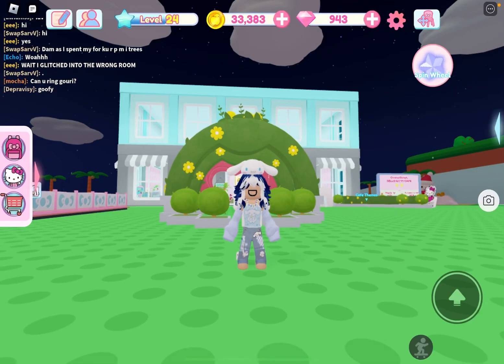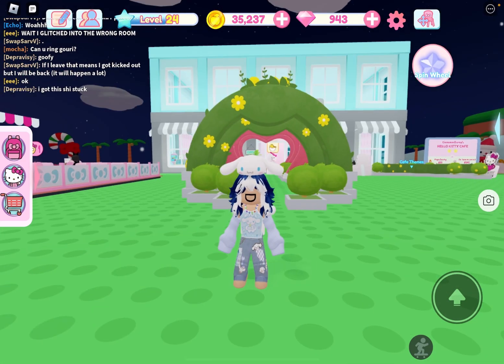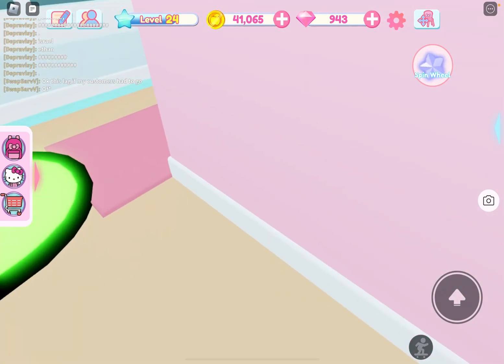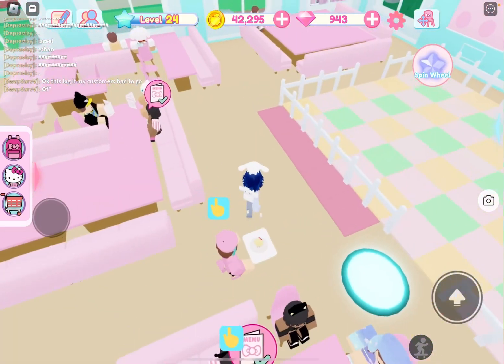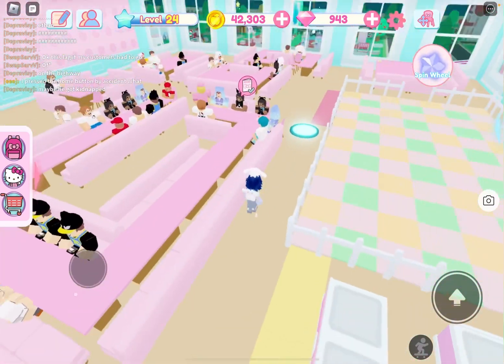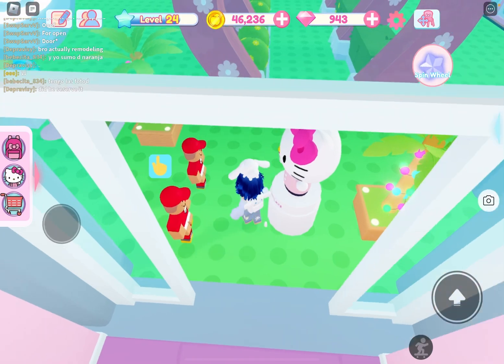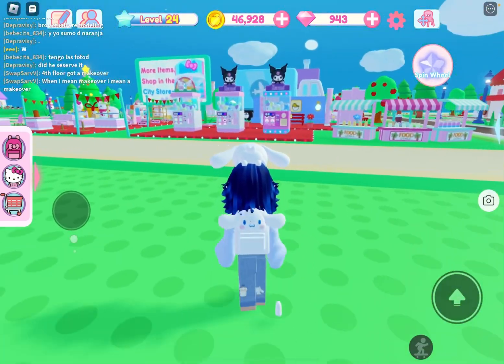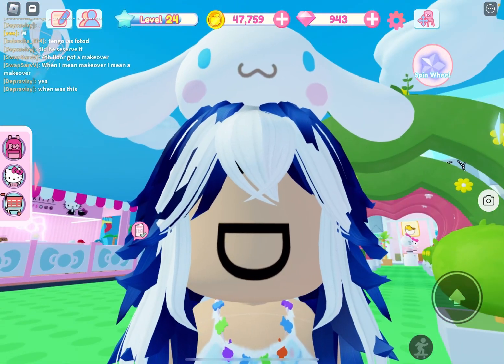tour of hello kitty CAFE (roblox)